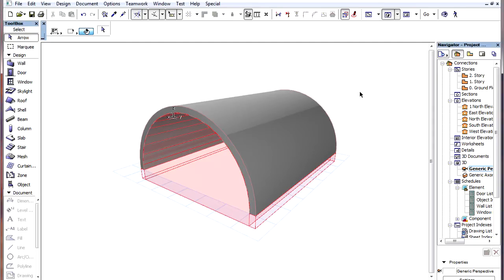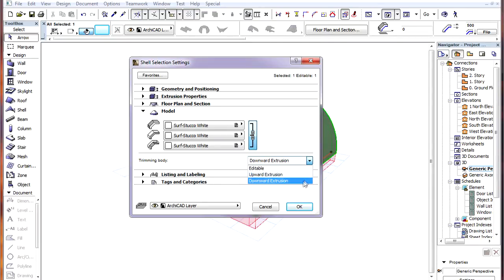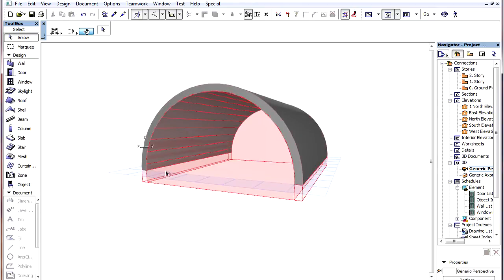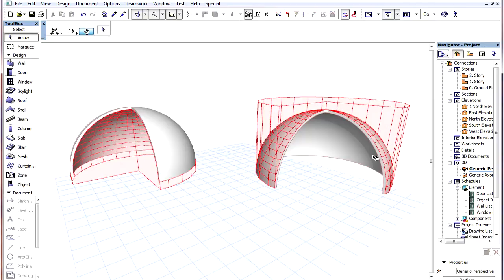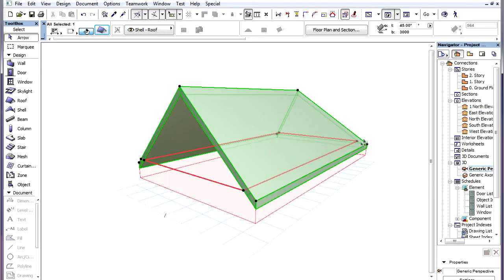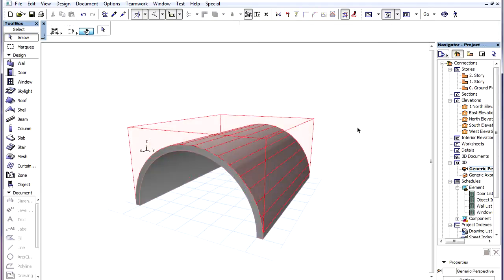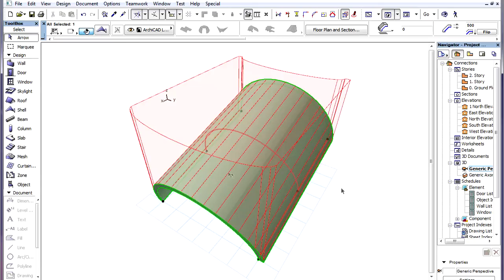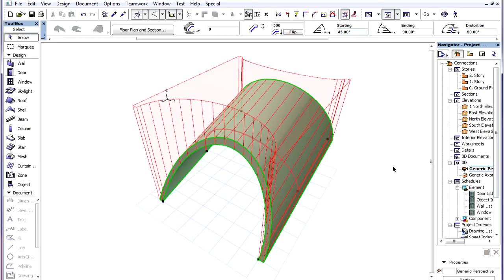ARCHICAD's Intelligent connections - Trimming body options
ArchiCAD 15 New Features - Intelligent connections
Trimming body options

There are various options that can be set for the Trimming Bodies of Roofs and Shells. These can be set using the Trimming Body field in the Model panel of the Settings Dialog of these elements.